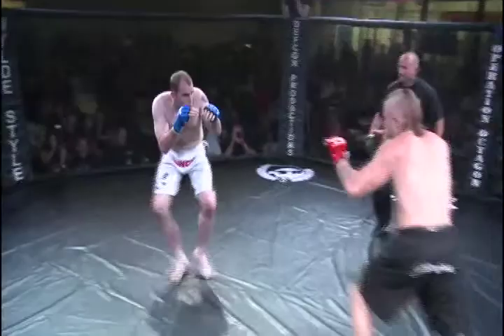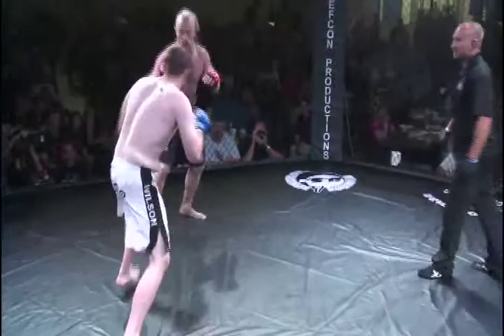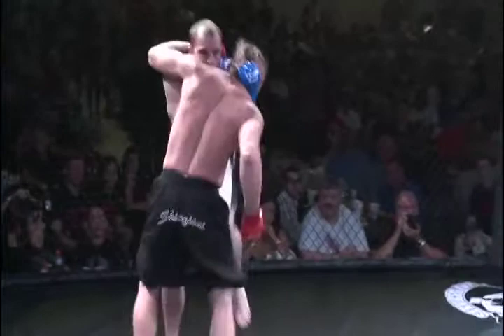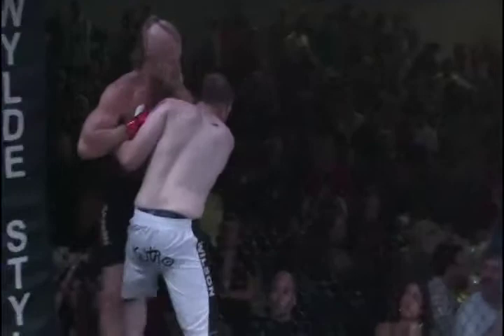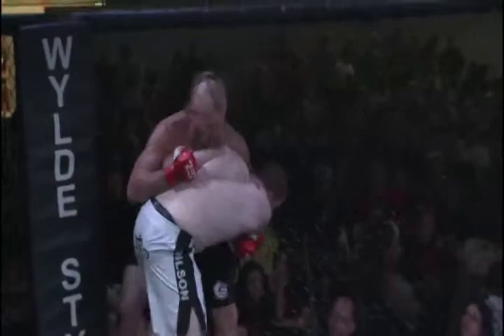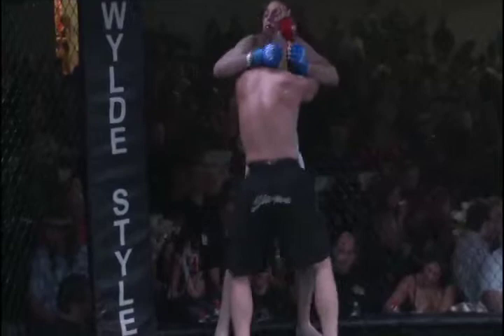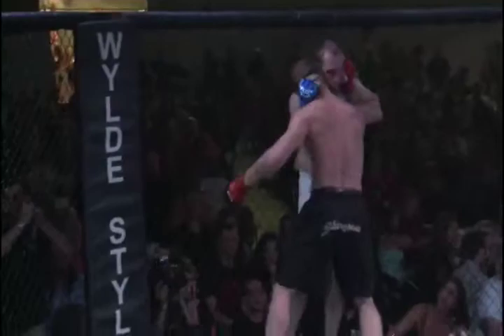OO XX-Eric Kronstadt Vs Kenny Wilson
OO XX, Saturday, July 28, 2012, Dulles Sportsplex, Sterling, VA
Eric Kronstadt Vs Kenny Wilson
OO Fights "Mixed Martial Arts Fighting Inside The Cage"
Visit oofights.com for more info and to see more fights.